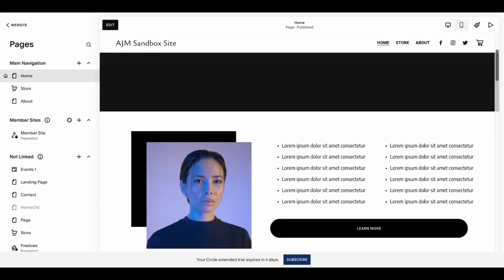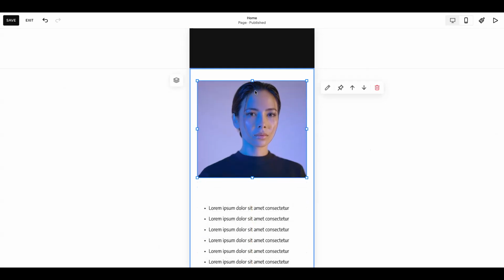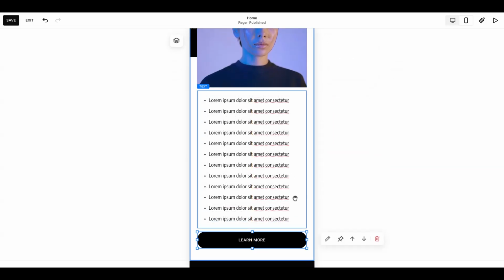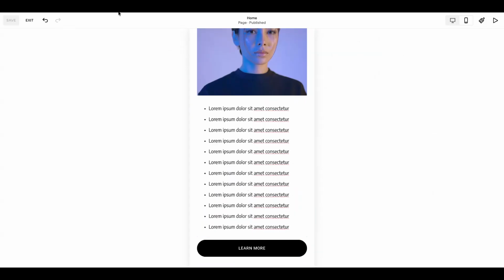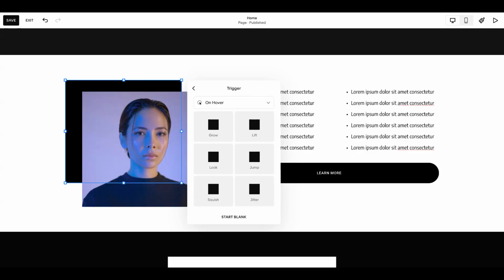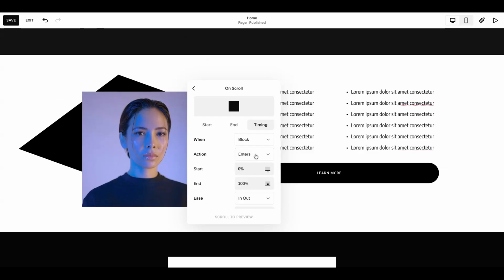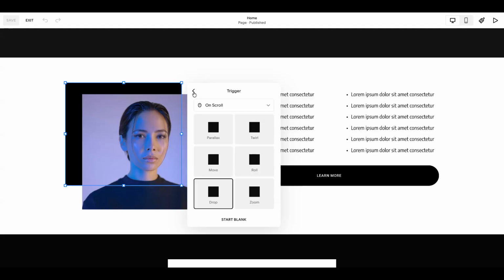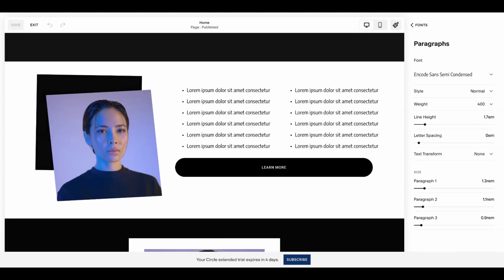Everything You Need to Know About Squarespace Finish Layer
Squarespace just released Finish Layer, a new suite of creative tools, on all 7.1 sites! Here’s a look into all the features and how you can use them to make your site much more custom.

TIMESTAMPS:
Layers panel (0:20)
Individualize mobile & desktop styles (2:20)
Block grouping aka Stacks (4:30)
Block animations (5:10)
Block transformations (8:20)
Right click for quick actions (9:00)
Font file uploads (9:30)

I’m Amanda 👋 Squarespace designer + CSS nerd. I share fast, no-fluff tutorials to help you customize your site without wasting hours.